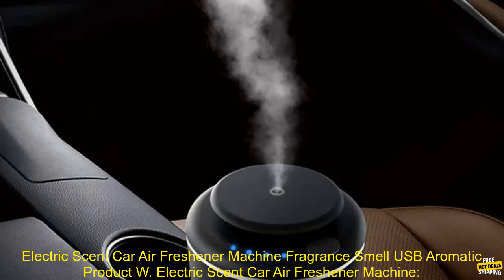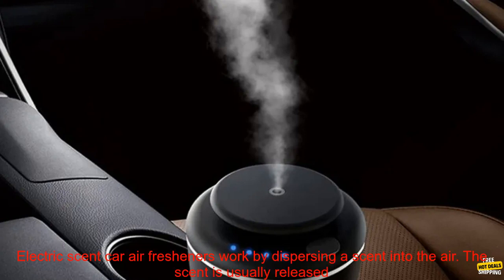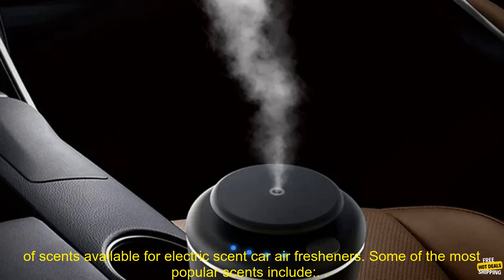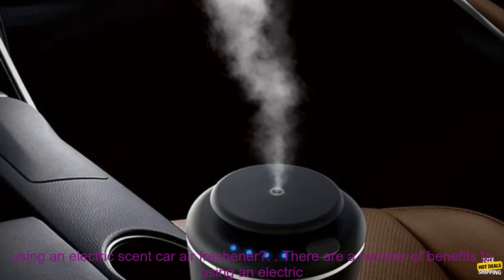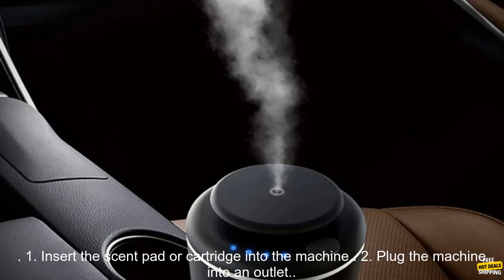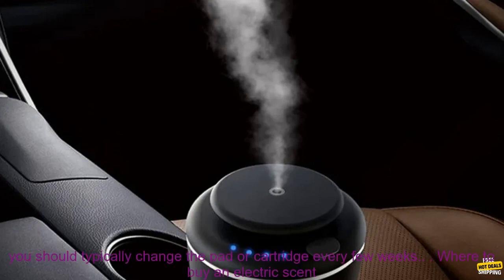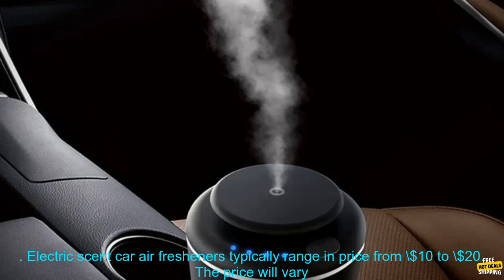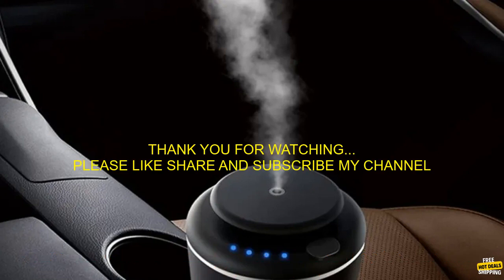1005005627316895 Electric Scent Car Air Freshener Machine Fragrance Smell USB Aromatic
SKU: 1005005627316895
Electric Scent Car Air Freshener Machine Fragrance Smell USB Aromatic Product Waterless Perfume Essential Oil Car Aroma Diffuser
**Electric Scent Car Air Freshener Machine: A Review**

If you're looking for a way to keep your car smelling fresh, an electric scent car air freshener machine is a great option. These devices use a variety of scents to help neutralize odors and create a more pleasant driving experience.

**How do electric scent car air fresheners work?**

Electric scent car air fresheners work by dispersing a scent into the air. The scent is usually released from a pad or cartridge that is inserted into the machine. The machine then heats the pad or cartridge, which releases the scent into the air.

**What scents are available?**

There are a variety of scents available for electric scent car air fresheners. Some of the most popular scents include:

* Fresh linen
* Citrus
* Vanilla
* Lavender
* Musk
* Peppermint

**What are the benefits of using an electric scent car air freshener?**

There are a number of benefits to using an electric scent car air freshener, including:

* They can help to neutralize odors and create a more pleasant driving experience.
* They can help to improve your mood and make you feel more relaxed.
* They can help to reduce stress levels.
* They can help to improve concentration.

**How to use an electric scent car air freshener?**

To use an electric scent car air freshener, simply follow these steps:

1. Insert the scent pad or cartridge into the machine.
2. Plug the machine into an outlet.
3. Turn on the machine.
4. The scent will be released into the air.

**How often should you change the scent pad or cartridge?**

The frequency with which you need to change the scent pad or cartridge will depend on the intensity of the scent and the size of your car. However, you should typically change the pad or cartridge every few weeks.

**Where to buy an electric scent car air freshener?**

Electric scent car air fresheners are available at a variety of retailers, including online retailers and brick-and-mortar stores. You can also find them at car dealerships and auto parts stores.

**Price**

Electric scent car air fresheners typically range in price from \$10 to \$20. The price will vary depending on the brand, the scent, and the size of the machine.

**Final thoughts**

If you're looking for a way to keep your car smelling fresh, an electric scent car air freshener is a great option. These devices are easy to use and can help to create a more pleasant driving experience.